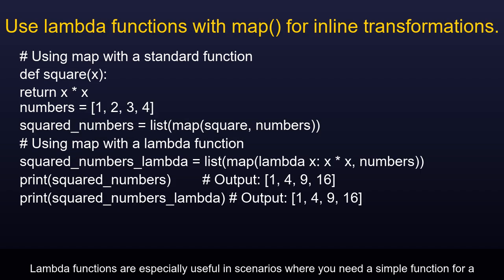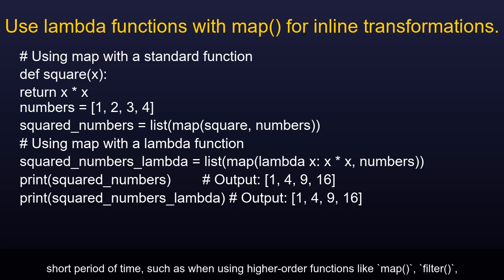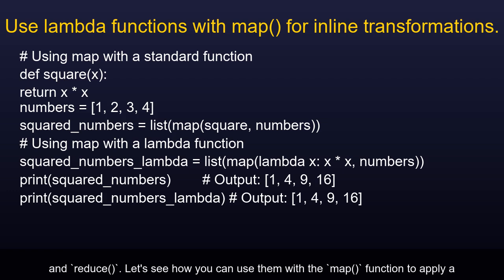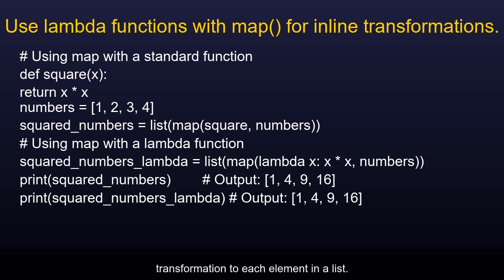Python Tutorial - Lambda Functions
Topic: Lambda Functions

📌 Chapters:

00:00 Lambda functions provide a concise way to write small functions.
01:00 Use lambda functions with map() for inline transformations.
02:00 Lambda functions are limited to a single expression to ensure simplicity.